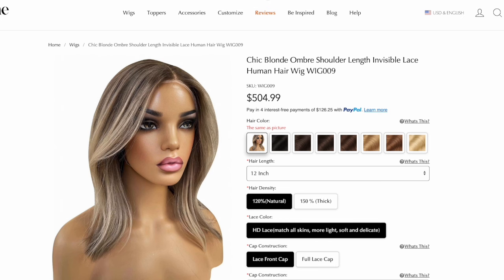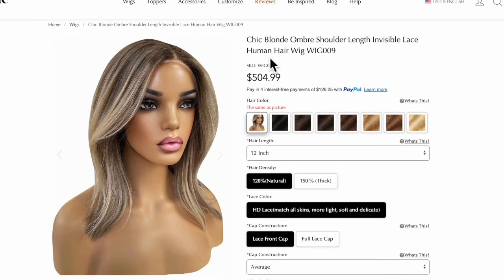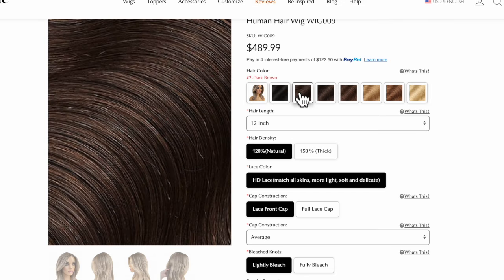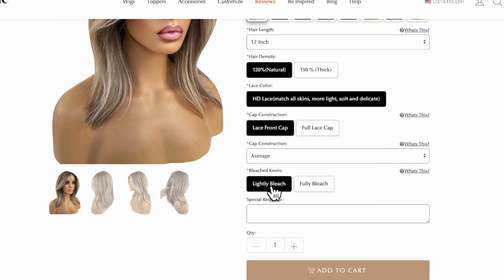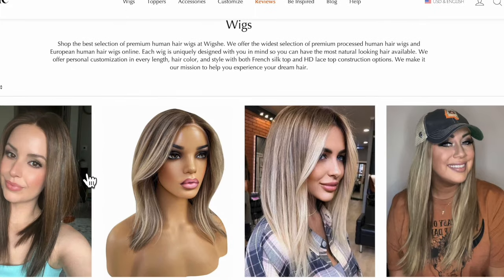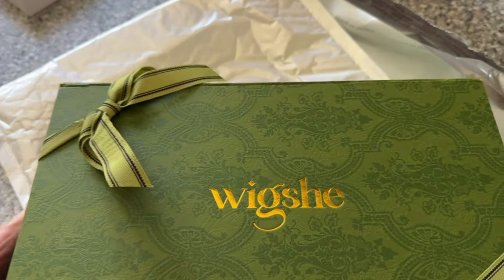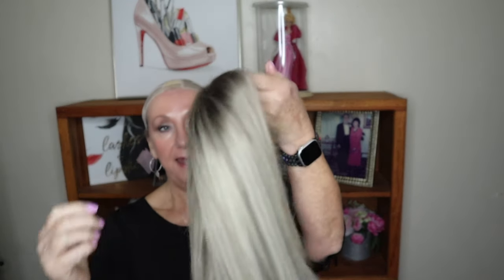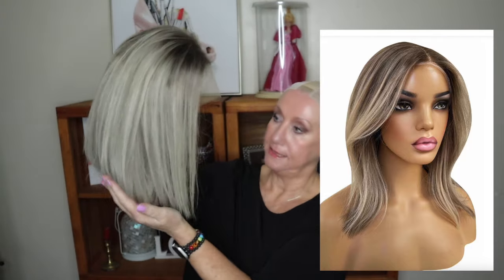WigShe Affordable Human Hair Wig | Monika's Beauty & Lifestyle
In this video I share my first look and review my 1st ever human hair wig. This is a affordable wig gifted to me in exchange for review.  Have you ever tried a human hair wig?
WigShe gave me a special code “Monika10” and a special wig
 This wig is
Chic Blonde Ombre Shoulder Length Invisible Lace Human Hair Wig WIG009
12 inch
120% med density Natural
HD Lace
Lace front Cap
Size Average
Lightly Bleached
HAIR COLOR, LENGTH & STYLE:
100% Highest Quality Premium Human Hair
Silky Soft and Smooth Premium Texture
Invisible Lace With Very Tiny knots
14" Length (Measured from Center Part down)
Precut with Long Subtle Layering for Natural Movement, De-bulked, and Ready to Wear

👠 Products Mentioned 👠
➙Good Molecules Hyaluronic Acid
➙NIRA  Links: Code Monika for discount